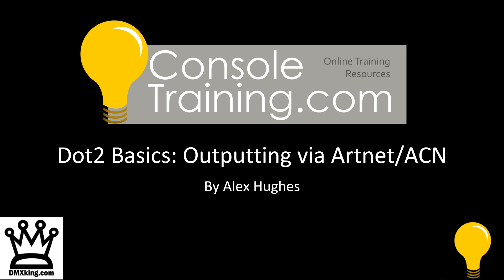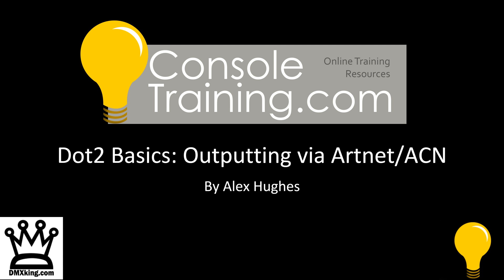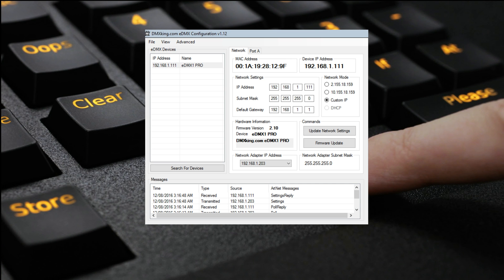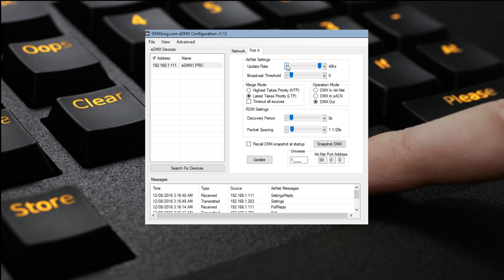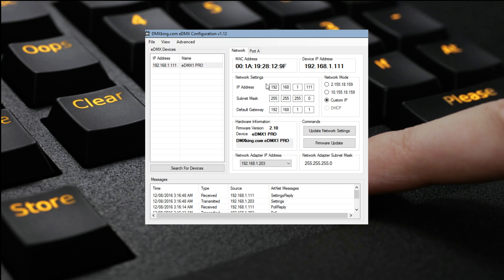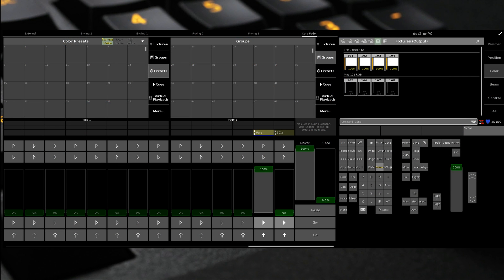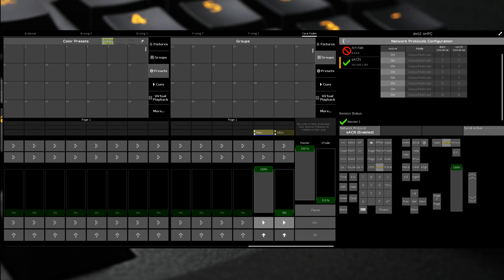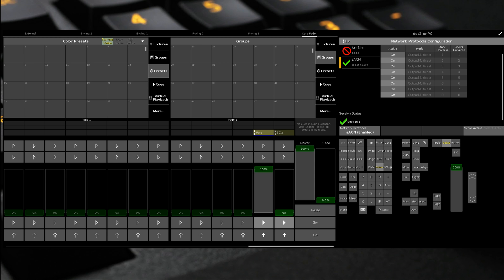Dot 2 Basics: Outputting your free universe via sACN/Artnet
Alex goes through how to setup a DMXKing eDMX Pro 1 with Dot 2